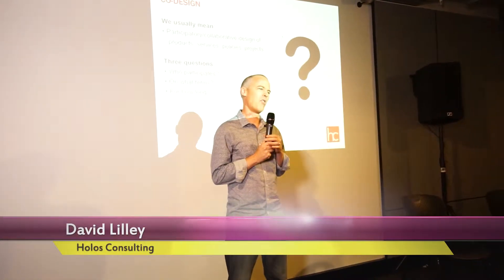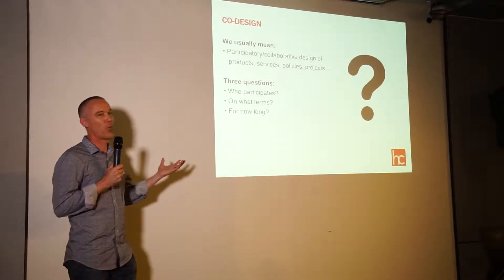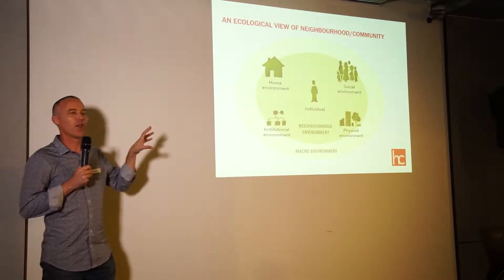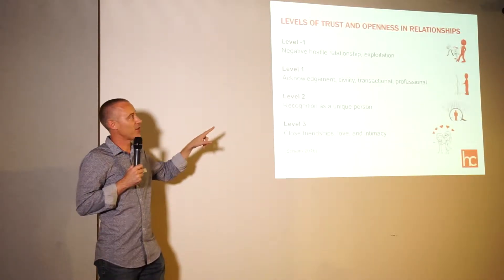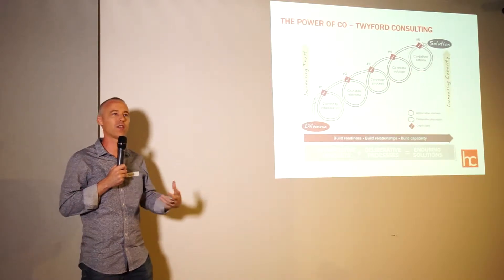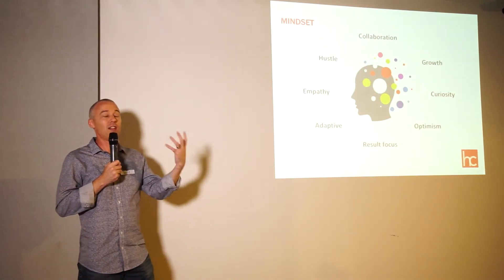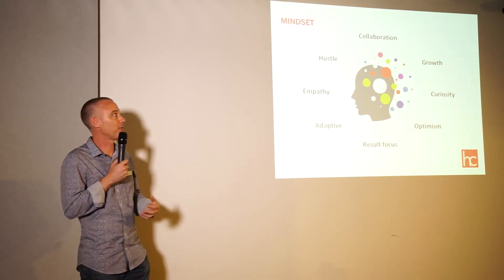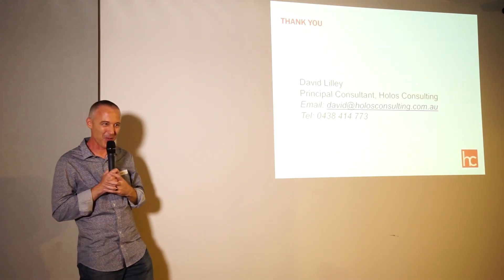Is codesign the silver bullet? Codesign & Community — David Lilley, Holos Consulting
Is codesign the silver bullet?

From human-centred design to person-centred services, there’s a lot of talk about co-design in all sectors these days. But is it the silver bullet we hope for? How and when exactly does co-design lead to action?

Our panel of designers and social change agents present some successes and failures using co-design approaches for social change. We will look at how and when co-design supports change and what it needs to do better to lead to action and real impact.

Codesign & Community, David Lilley, Holos Consulting

David has spent nearly twenty years working on place-based initiatives that seek to improve the health and wellbeing of individuals and communities. This has included initiatives branded as community development, service coordination, social planning, place management, and collective impact. David is currently Senior Advisor Community Impact at United Way Australia, an Associate at Collaboration for Impact, and Principal Consultant at Holos Consulting.

David will discuss the recent rise in popularity of co-design language and methods in community work, highlighting a number of issues that require interrogation, including: the differences between using co-design with a single or small number of organisations, and using it in a community context; the distinction between co-design and co-delivery; the critical importance of mindset; and the need for co-design training to include situated learning experiences.